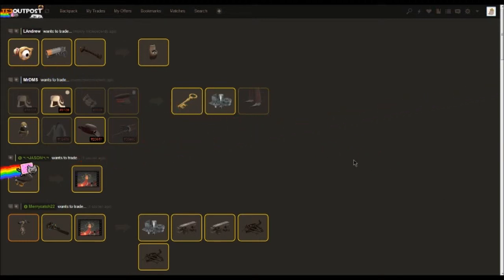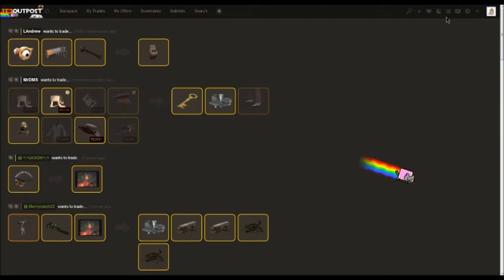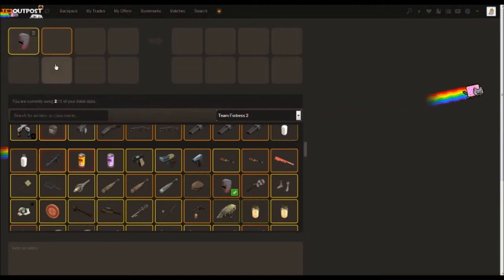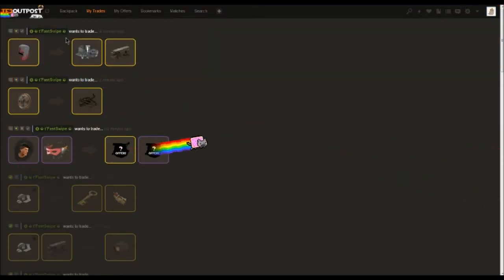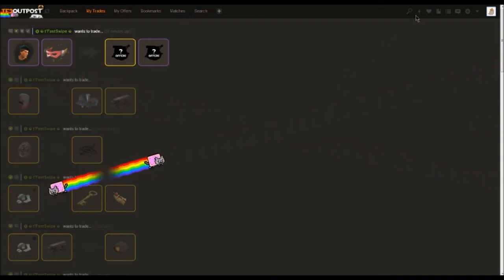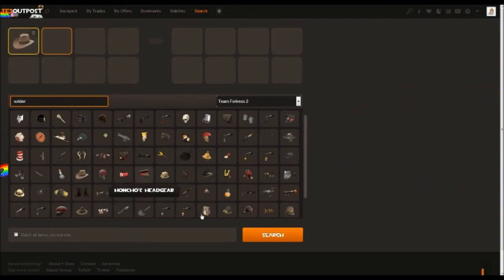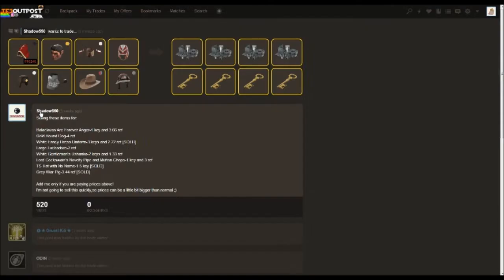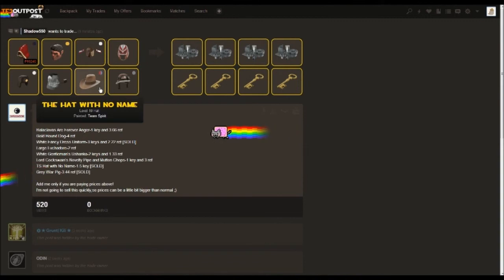How to use TF2outpost [With Commentary]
Just a quick guide on how to use tf2outpost.